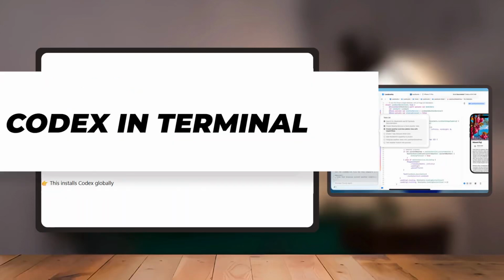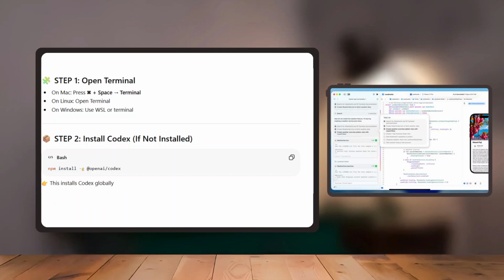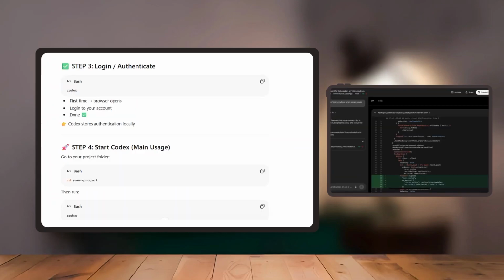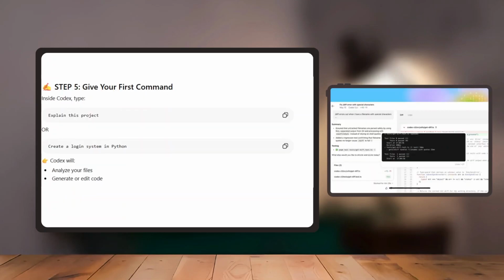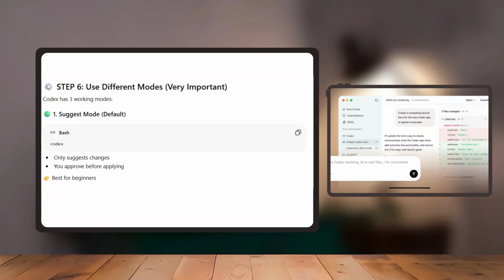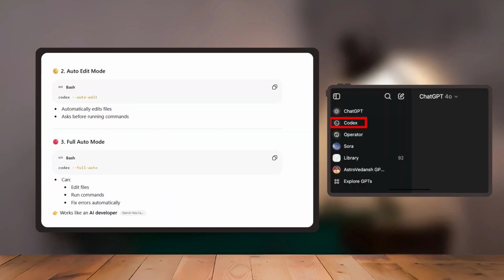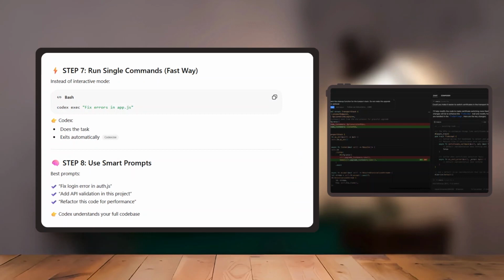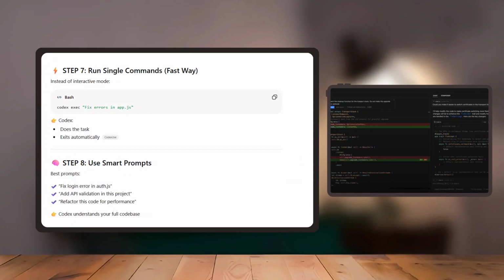How to Use Codex in Terminal | Step by Step Tutorial for 2026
Using Codex in the terminal can make your coding workflow much faster, but only if you set it up the right way from the start. In this 2026 step-by-step tutorial, you’ll learn how to use Codex in Terminal, what you need before it works properly, and why some people install it but still miss the best part of the experience. OpenAI describes Codex CLI as the terminal-based way to work with Codex, and the official docs position it as part of the broader Codex workflow alongside the app and IDE extension.

This walkthrough shows how Codex fits into a terminal workflow, where it becomes most useful, and the setup detail that often causes confusion early on. OpenAI’s prompting guide also references the open-source codex-cli harness and explains that it is the reference implementation for terminal-based agent use.

By the end, you’ll know how to get started with Codex in Terminal and avoid the common setup mistake that slows a lot of people down.